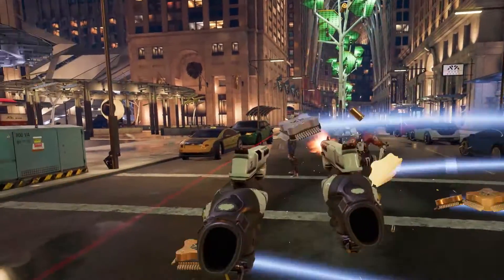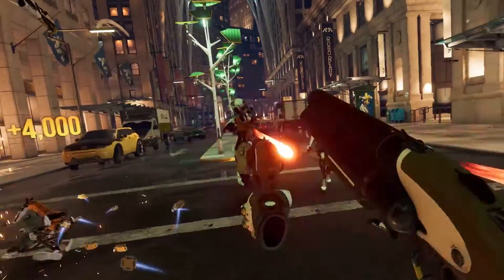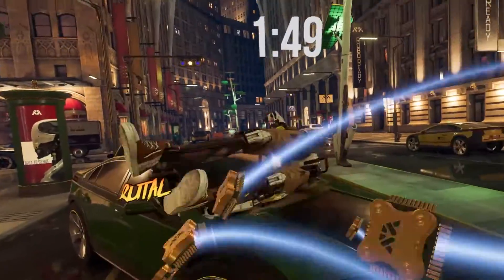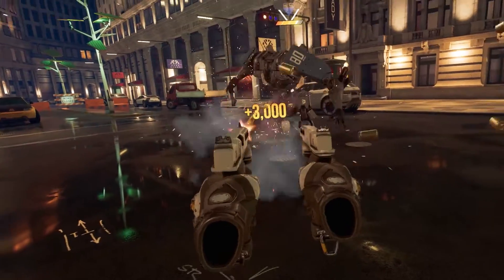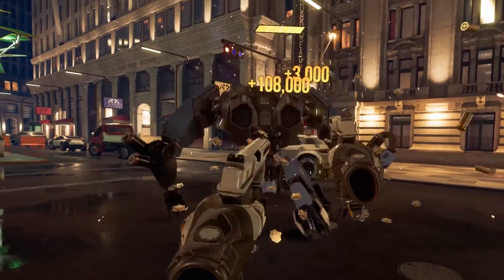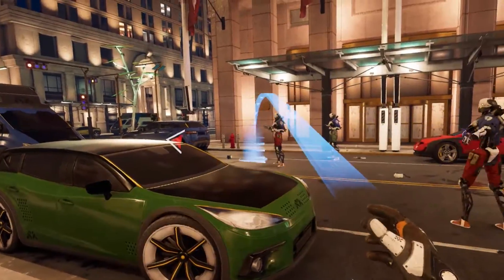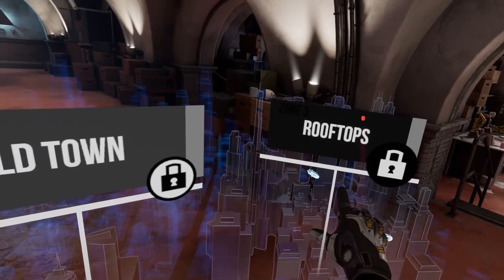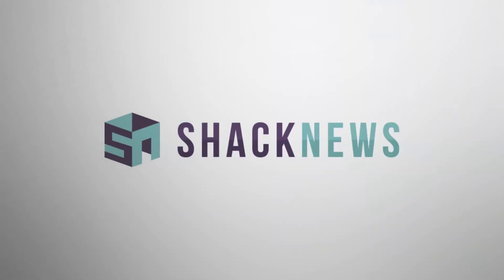Exclusive Robo Recall VR Developer Interview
Exclusive Robo Recall VR Developer Interview. Robo Recall is an action-packed virtual reality first-person shooter with gratifying gameplay and an in-depth scoring system.